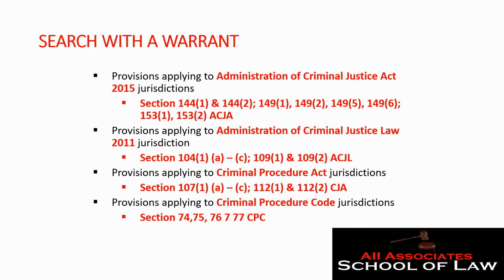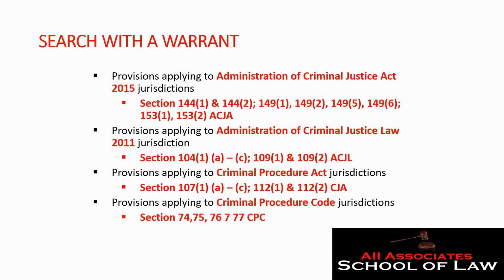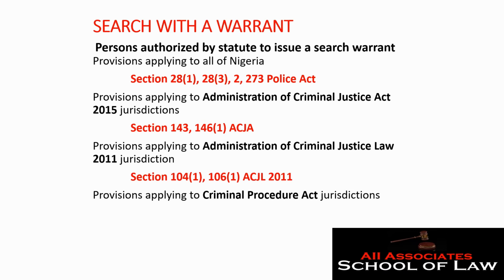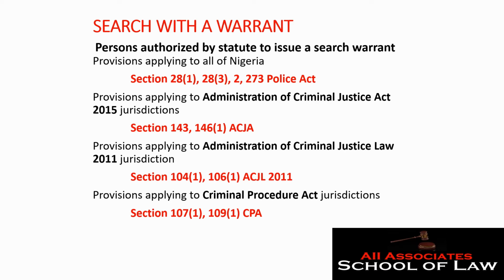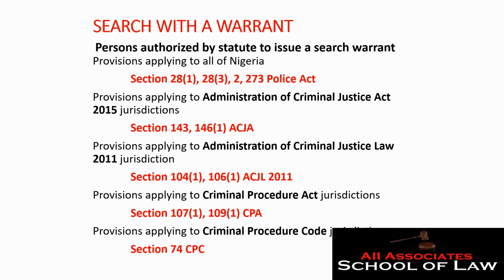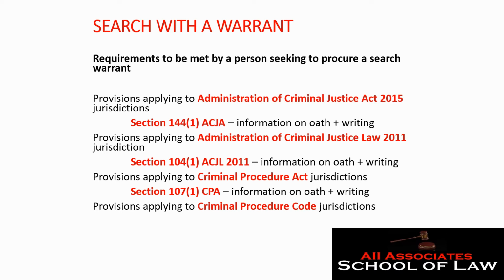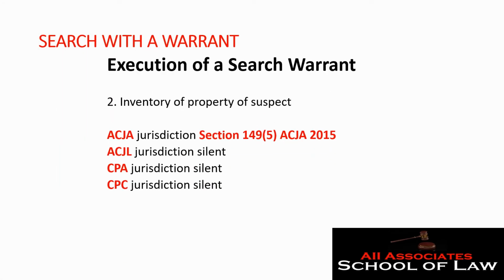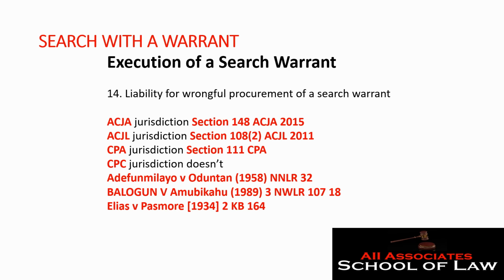Power of Search Power to Search 009 Search with a Warrant YouTube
If you find this video useful, please like the video, comment under the video, share the video and also subscribe to the channel, and do not forget to toggle the notification bell to show you all notifications. YouTube uses this information to determine how useful our channel is and this will help us grow.
SEARCH WITH A WARRANT
Provisions applying to Administration of Criminal Justice Act 2015 jurisdictions
Section 144(1) & 144(2); 149(1), 149(2), 149(5), 149(6); 153(1), 153(2) ACJA
Provisions applying to Administration of Criminal Justice Law 2011 jurisdiction
Provisions applying to Criminal Procedure Act jurisdictions
Provisions applying to Criminal Procedure Code jurisdictions
Section 74,75, 76, 77 CPC

Persons authorized by statute to issue a search warrant
Requirements to be met by a person seeking to procure a search warrant
Contents of a search warrant
Time of issue of a search warrant
Period of validity of a search warrant
Validity of a search warrant contingent on its being signed by the issuing authority
A search warrant can empower/authorize more than one person to act
Execution of a Search Warrant

Want to reach us? Shoot us an email social @ aiiassociates dot com